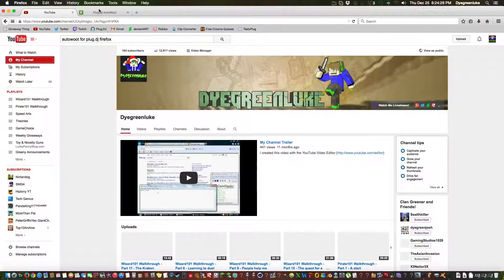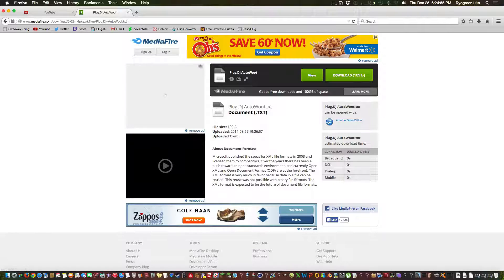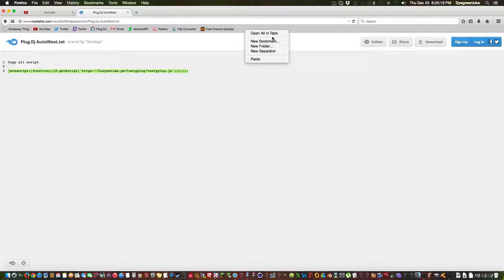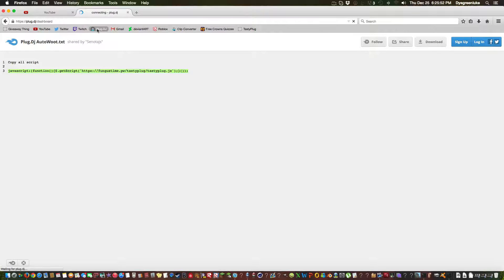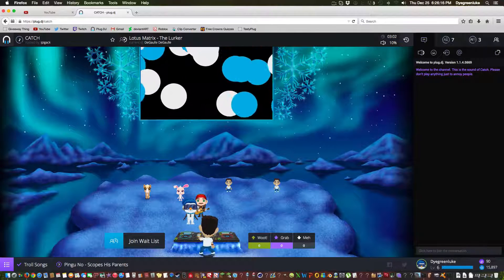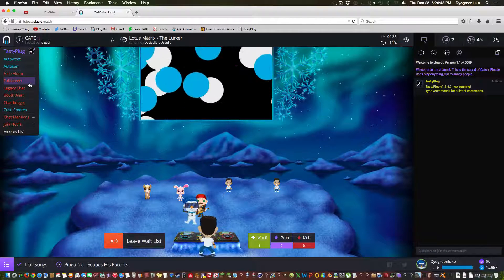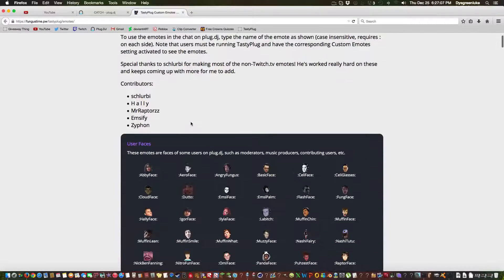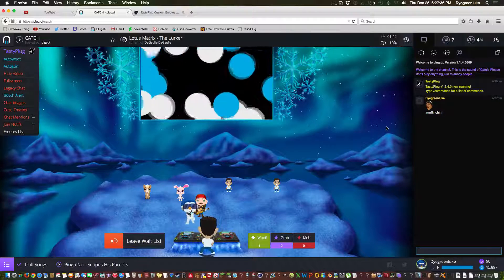How to get AutoWoot/AutoJoin for Plug DJ 2015 (Firefox Only)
MERRY CHRISTMAS!!!
This is really helpful and I hope you enjoy! And my name in the thumbnail does NOT mean I won Plug.DJ. I put my name because it's my video.
👾Outro made by: ME
👾My deviantART for daily drawings: dyegreenluke.deviantart.com